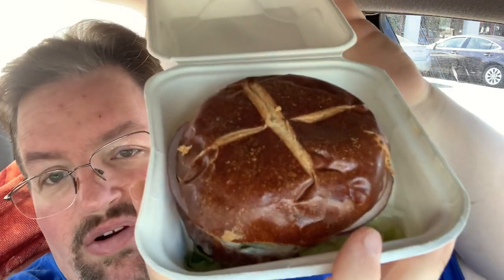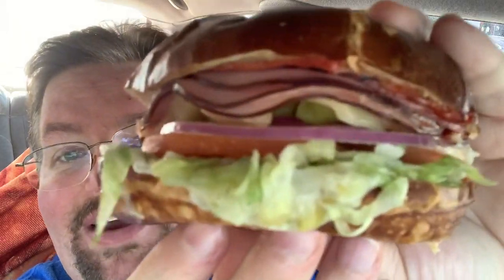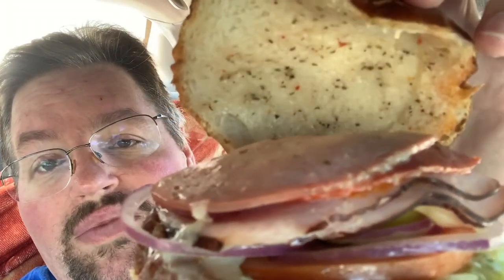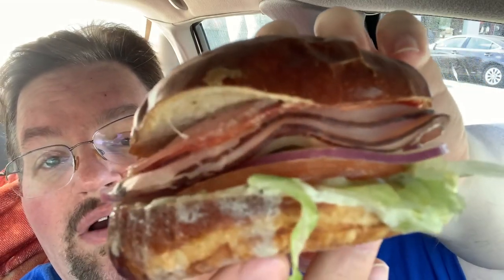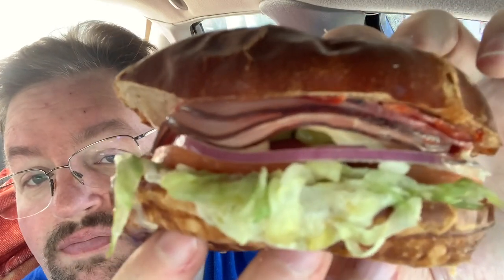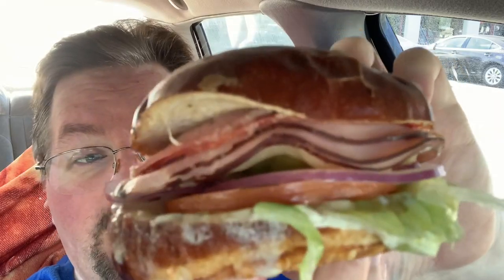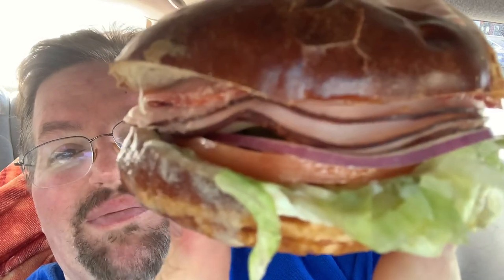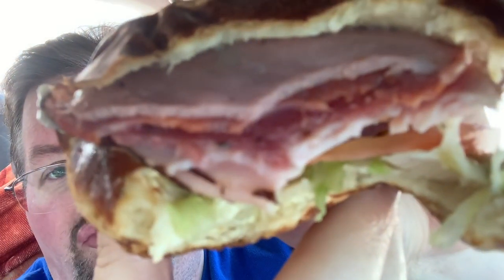What’s New : Togo’s Italian Pretzel Melt 🥨 🇮🇹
Today on Whats New I’m trying the all new Italian pretzel melt from Togo’s let’s see how this measures up